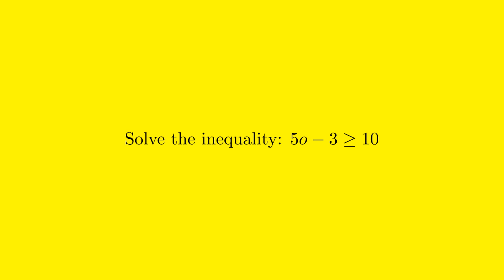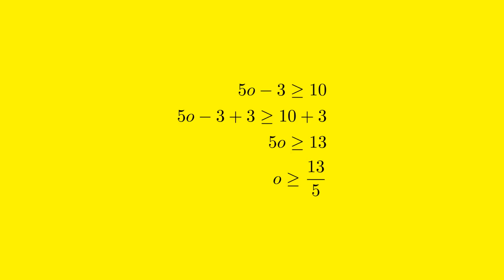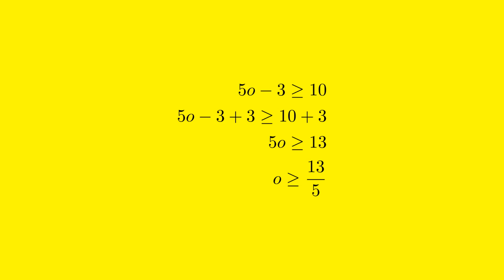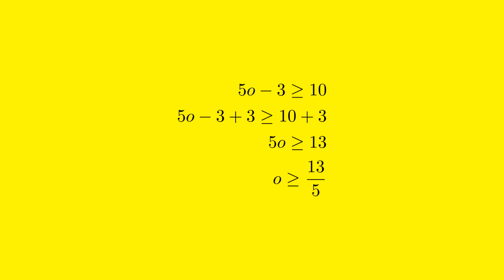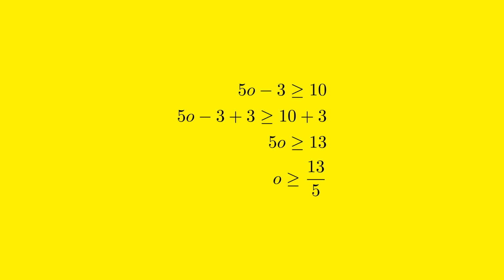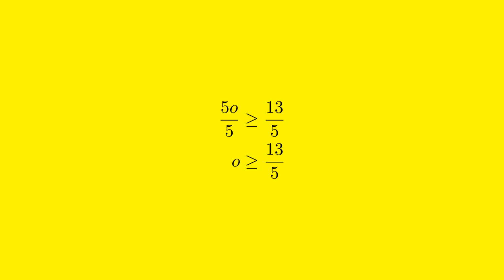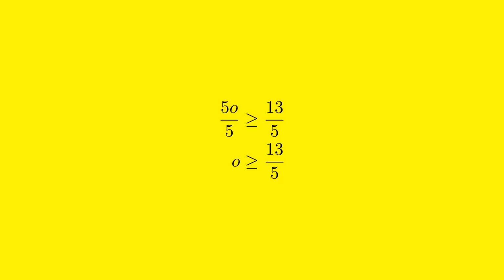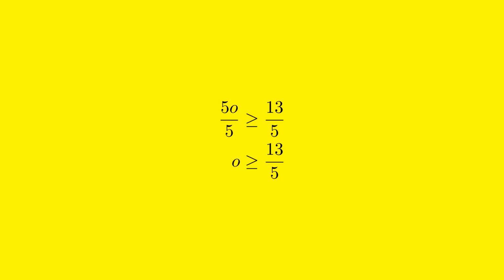Solving 5o - 3 ›= 10 Step by Step - Inequality & Interval Notation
Learn how to solve inequalities step by step in this comprehensive instructional video. Follow along as we solve the inequality 5o - 3 ≥ 10 and express the solution in both inequality and interval notation. By the end of this video, you will have a clear understanding of how to isolate the variable and represent the solution in different forms. Don't miss out on this informative tutorial!